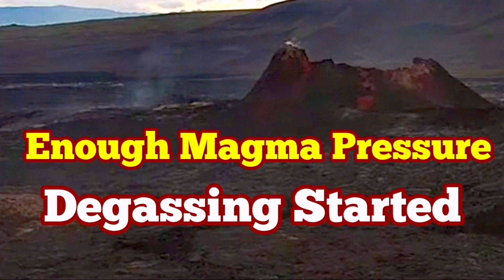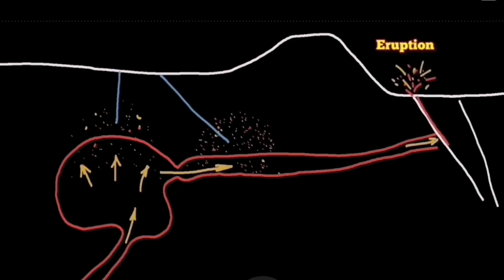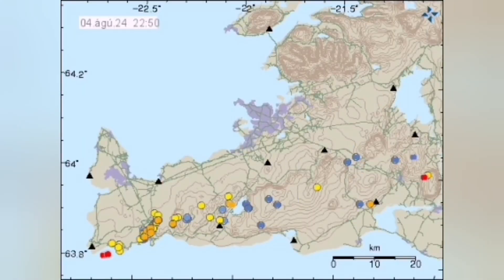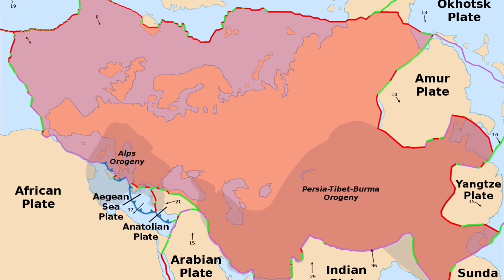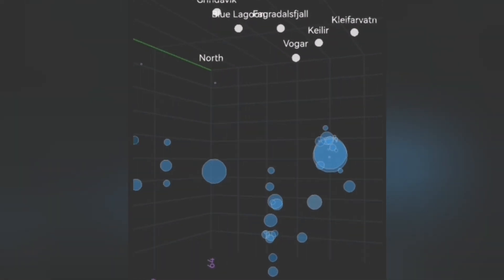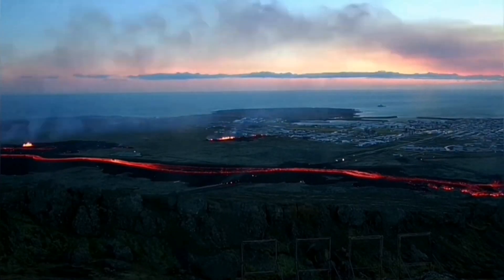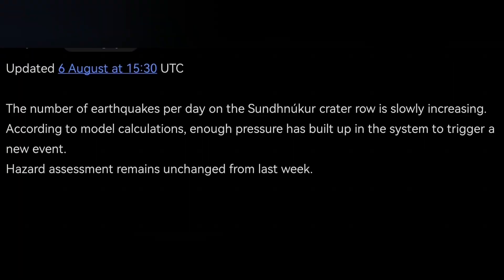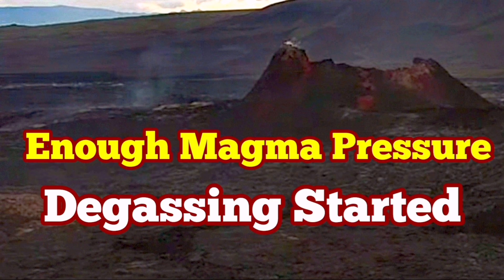IMO Update (6/8/2024): Enough Magma Pressure, KayOne Degassing Started, Iceland Volcano Eruption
The number of earthquakes per day on the Sundhnúkur crater row is slowly increasing.
According to model calculations, enough pressure has built up in the system to trigger a new event.
Hazard assessment remains unchanged from last week.